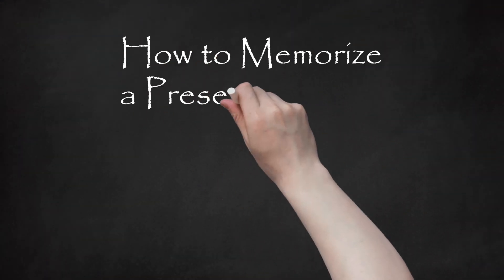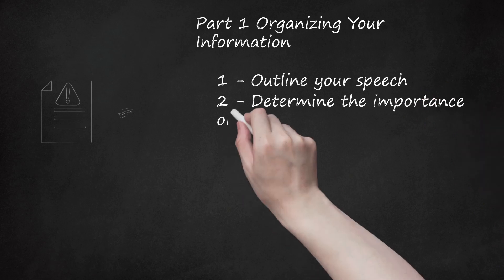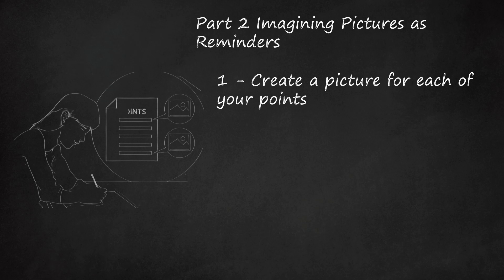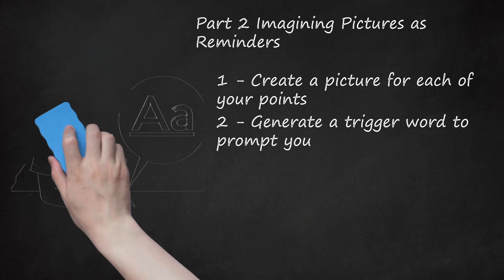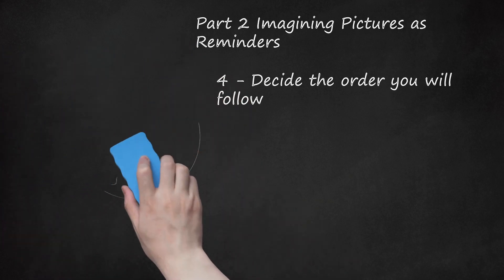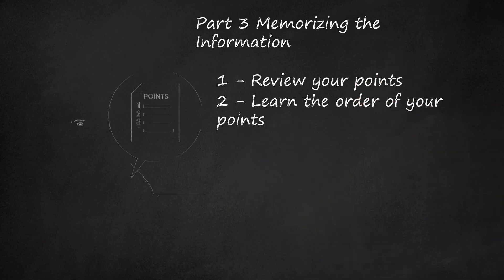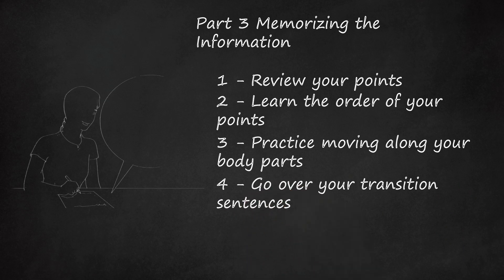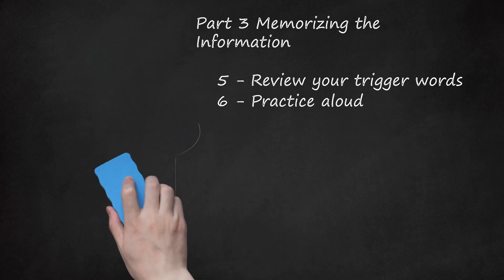Mastering Speech Organization & Memorization: Create Mental Maps, Trigger Words, and Fluid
The video provides a comprehensive guide to effective public speaking, emphasizing key elements such as memorization, speech organization, mental maps, trigger words, fluid transitions, and the importance of practicing aloud. In Part 1, the focus is on organizing speech information through outlining, determining point importance, and allocating time appropriately. Part 2 introduces the technique of using mental images for each point, generating trigger words, assigning them to body parts, and deciding on the order of presentation. Part 3 delves into memorization strategies, including reviewing points, learning their order, practicing body part transitions, crafting fluid transition sentences, and consistently reviewing trigger words. The video emphasizes the significance of practice, warns against relying solely on rote memorization, and provides tips for effective rehearsal to enhance overall presentation skills.